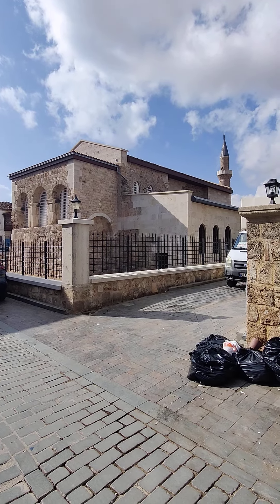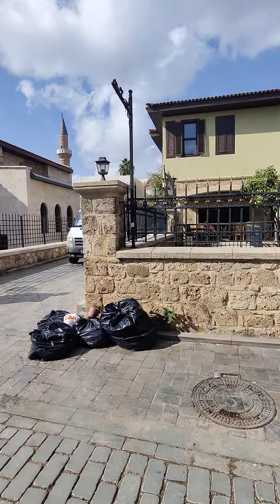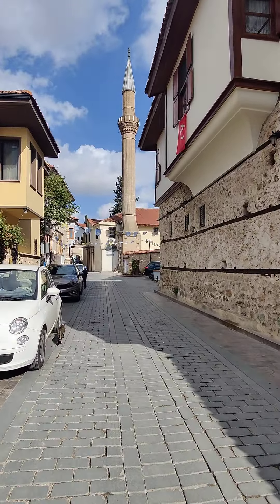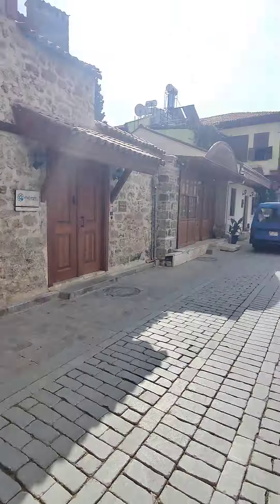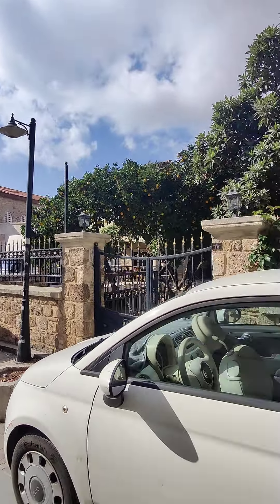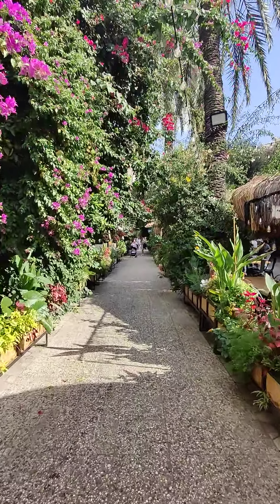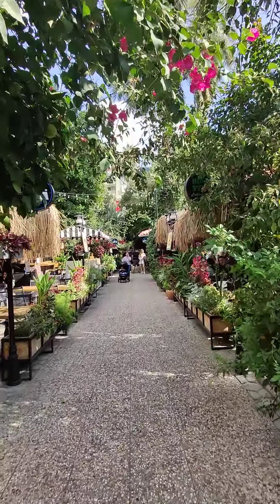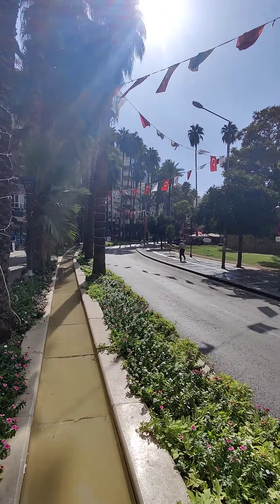My 7 mins walk to my Historic ottoman mosque in Antalya Turkey 🇹🇷